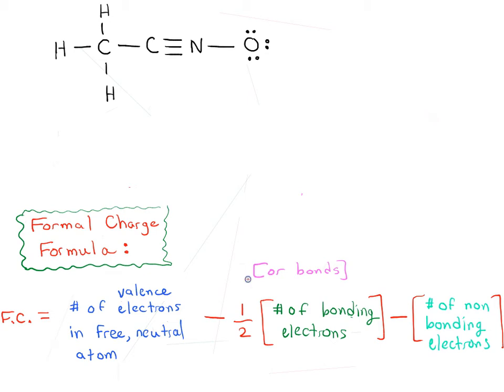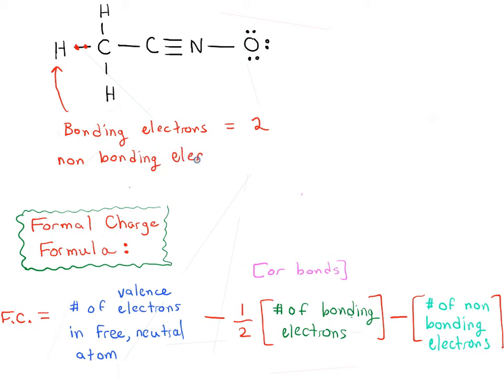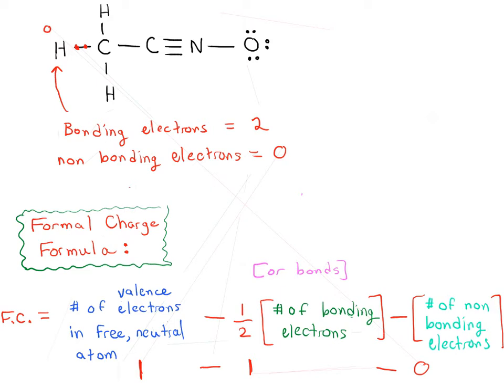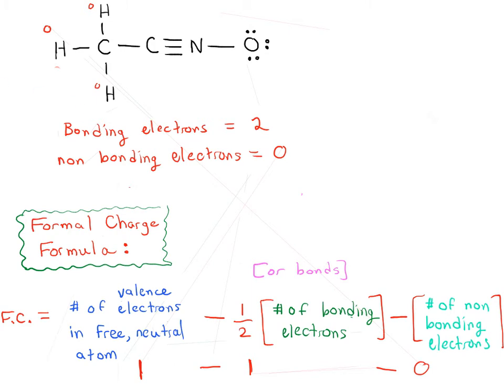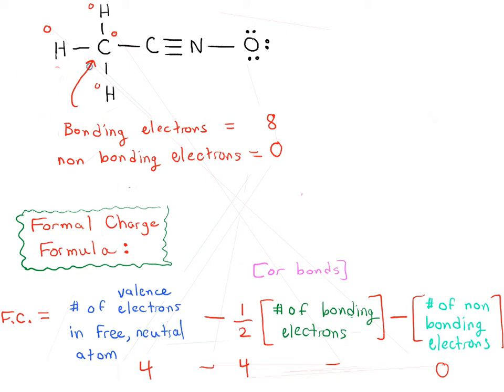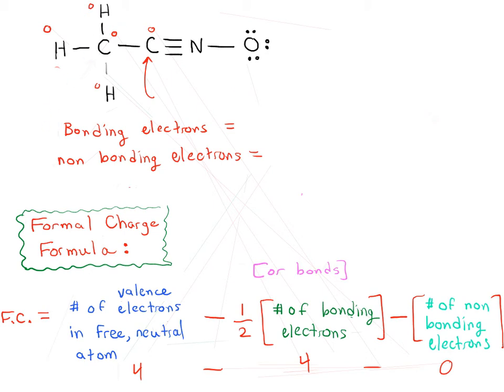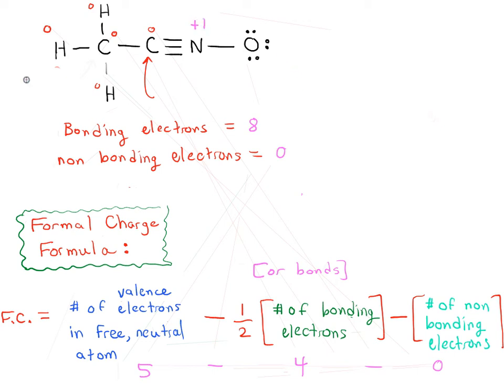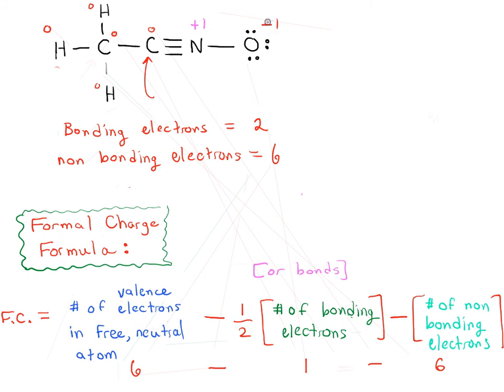Formal Charge Problems (9)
If you found this video helpful, we keep adding more quizzes for you!  MOC members get access to over 1500 quizzes on formal charge and other topics, plus Flashcards, the Reaction Guide, and more. Check it out here:

How to calculate the formal charges on the atoms of acetonitrile N-oxide